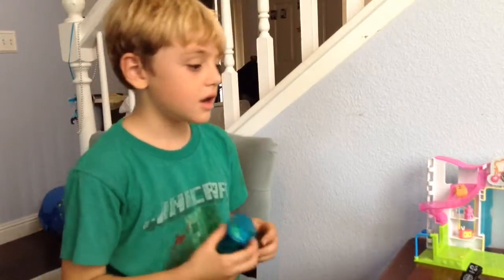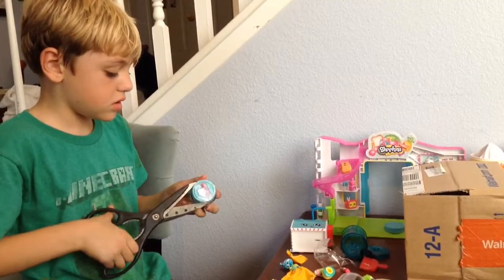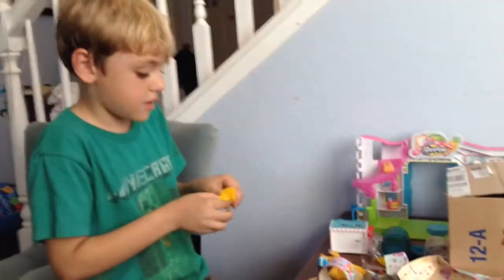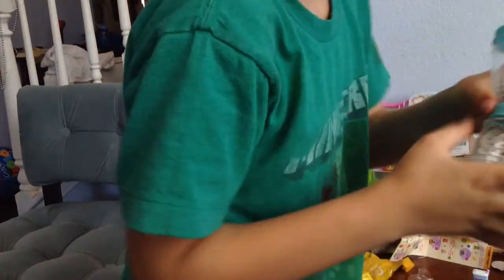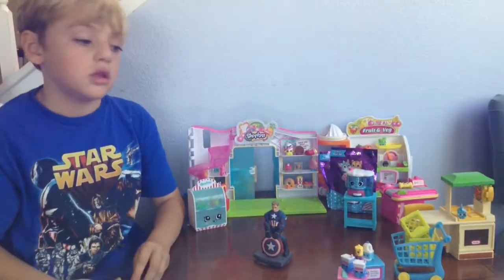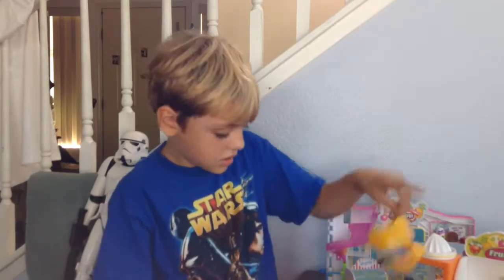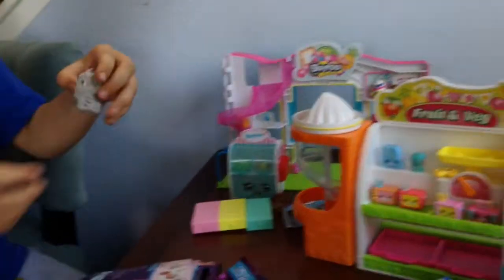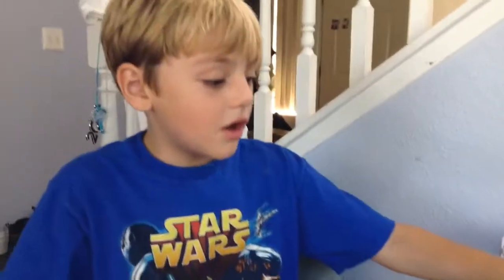Shopkins Season 6 - and Happy Places